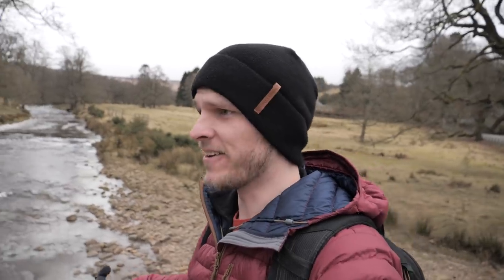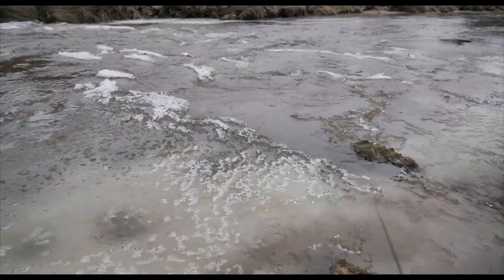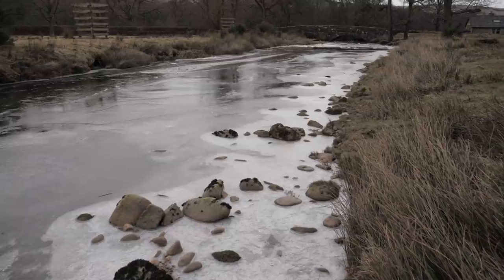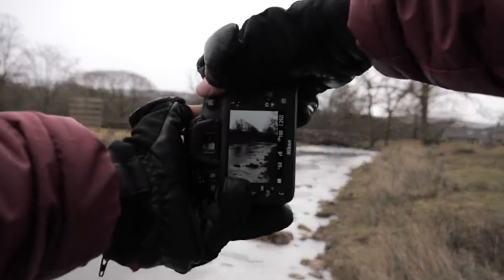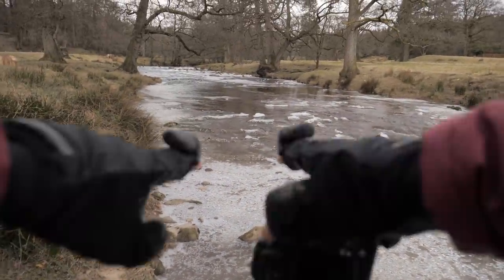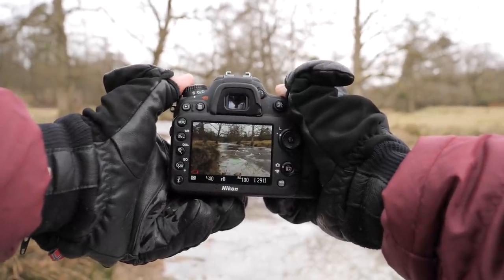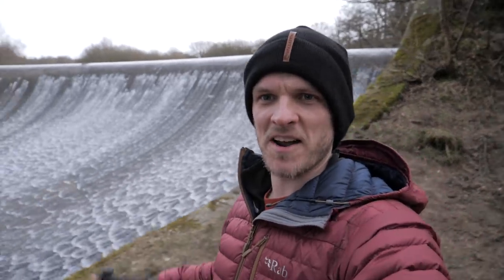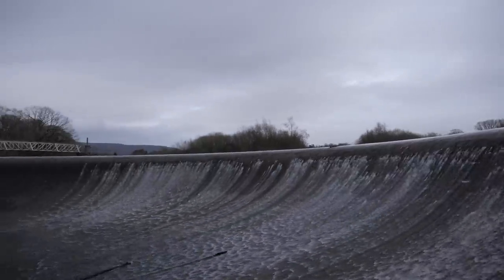Why I'm NOT Going Mirrorless (YET!!)